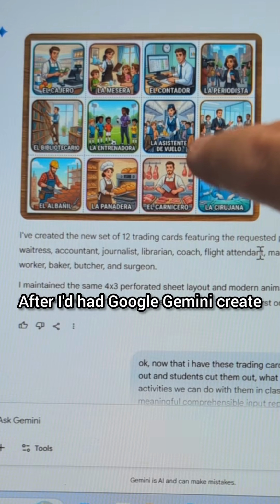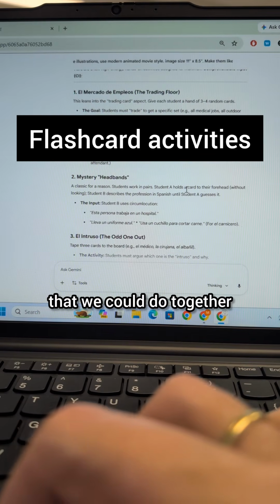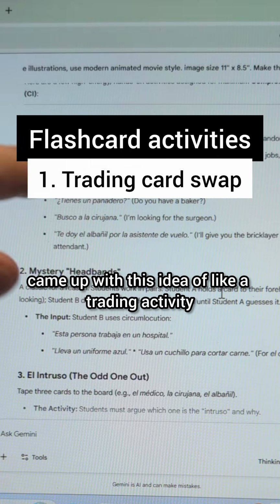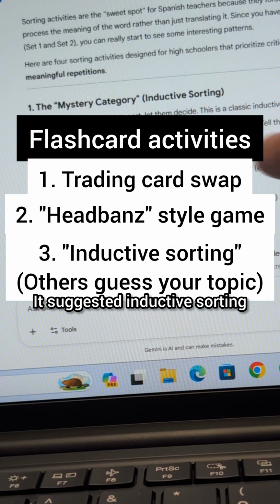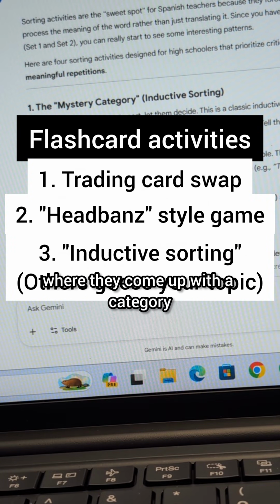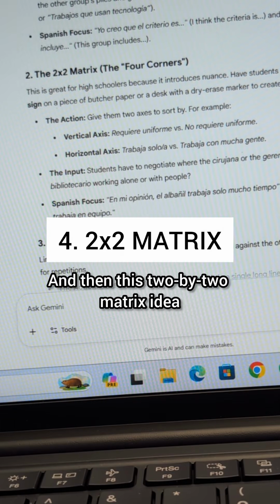TEACHERS: Paper/tech flashcards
UPDATE: Paper/tech activity with flashcards!

I used Google Gemini to make picture flashcards and then students cut them out.

Games it suggested that we could play:
1. Trading card swap
2. Headbanz-style game
3. Inductive sorting (figure out the topic)
4. 2x2 grid

It was really fun! Check out my previous video on this paper/tech flashcard activity for more.